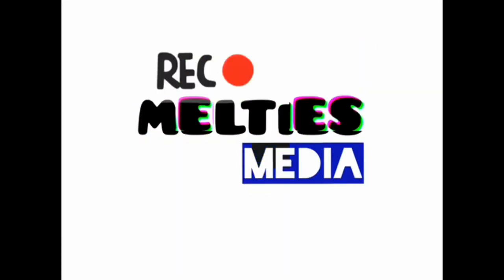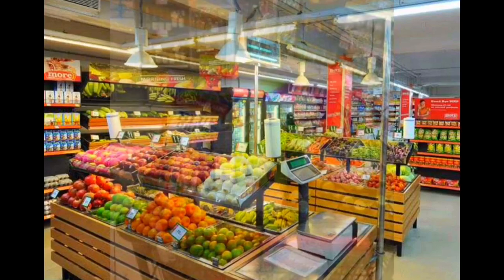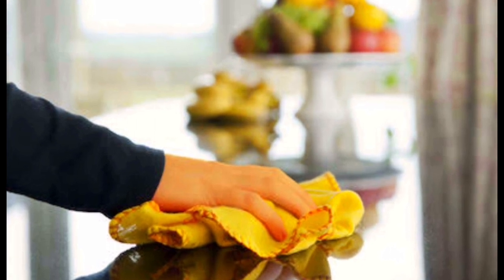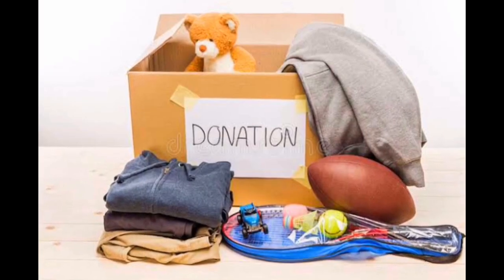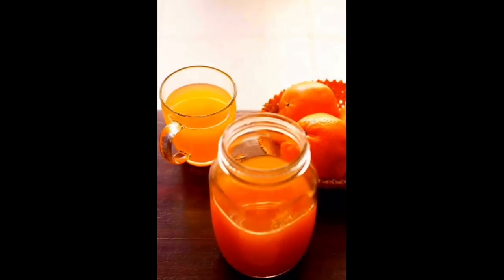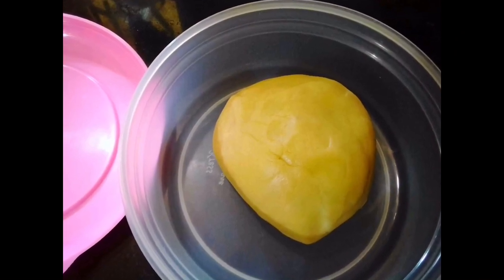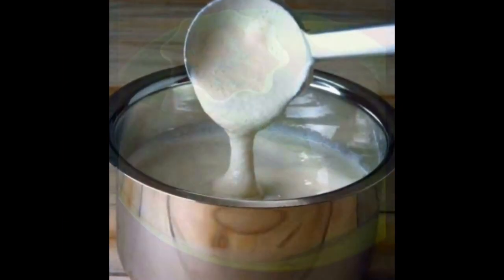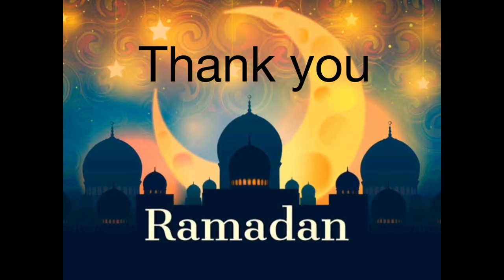റമദാൻ തയ്യാറെടുപ്പുകൾ | PREPARATION FOR RAMADAN 2019